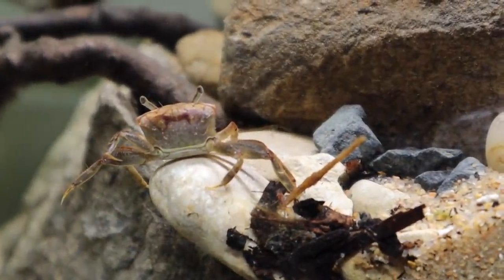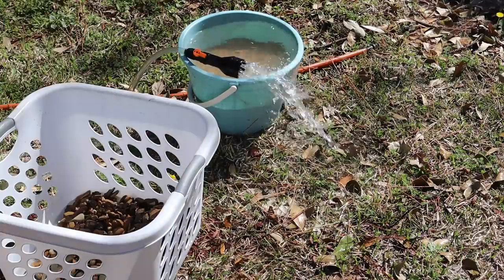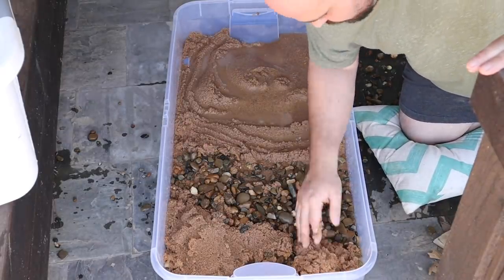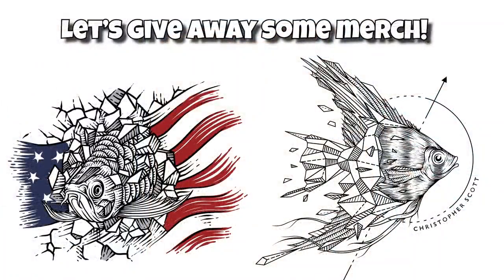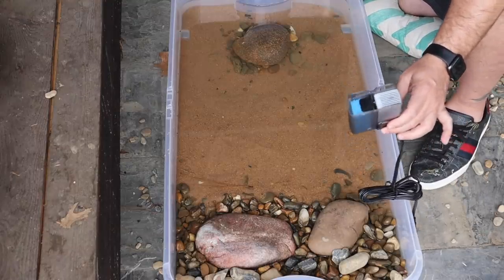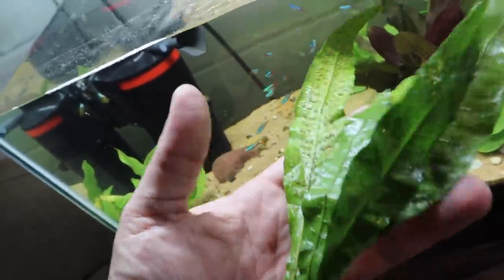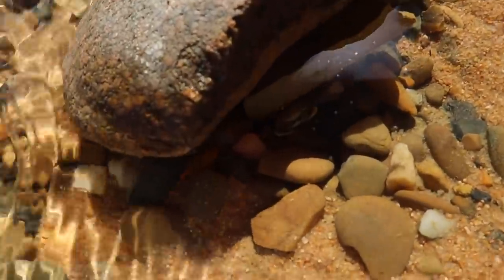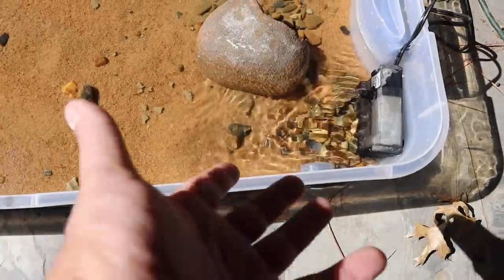Breeding Fiddler Crabs (DIY Bin Setup)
In today's video, we setup a DIY Bin setup for breeding fiddler crabs. This will probably fail horribly as breeding fiddler crabs in captivity is near impossible. That doesn't stop us from at least trying it!

Voice and Text:
628-2JANICE

What I use in almost ALL of my tank builds:
LIGHTS
18-24 inch light (10 gallon)
30-36 inch light (29 gallon - 55 gallon)
36-48 inch light (55 gallon - 75 gallon)
48-52 inch light ( 75 gallon - 100 gallon)